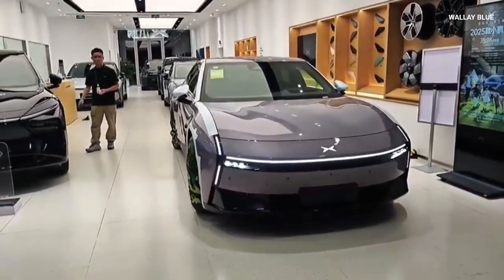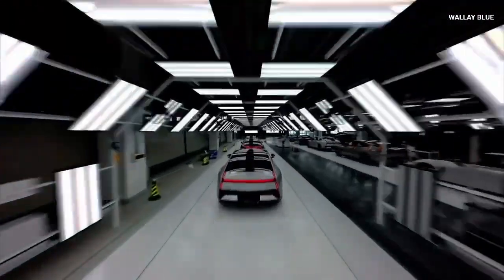The Stunning Xpeng P7 – Affordable EV With 510-Mile Range & High-Tech Features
One of the coolest automakers to watch in the world today is Xpeng, a company that has chosen to follow a different path from the mainstream approach most automakers are currently taking — especially in design. Xpeng has adopted a fresh, futuristic approach to styling its all-new electric sport sedan, the P7, which features a Level 3 advanced autonomous driving system called X-Pilot Assist. This system consists of both software and hardware that enable the vehicle to drive itself on highways, perform autonomous parking, and handle navigation assistance. The P7 even showcased its capabilities by driving autonomously off the assembly line.

The design of the P7 is what truly makes it stand out. Xpeng focuses heavily on futuristic styling, characterized by sharp lines and elegant curves that run across the entire car. A long, curved LED light bar stretches across the tip of the bonnet and extends to the sides, overlaying the headlights and giving the front fascia a modern, striking appearance.